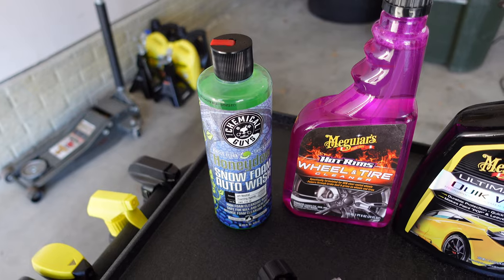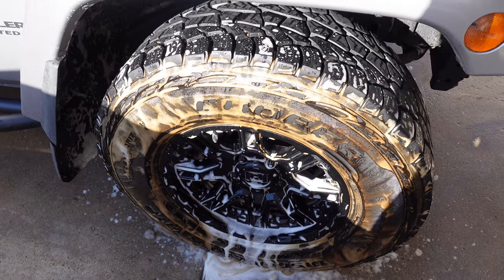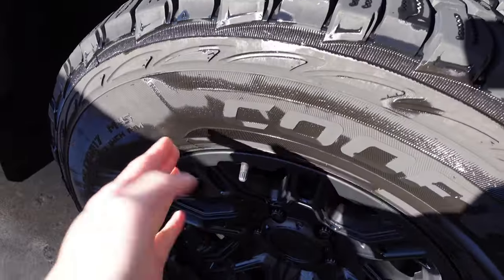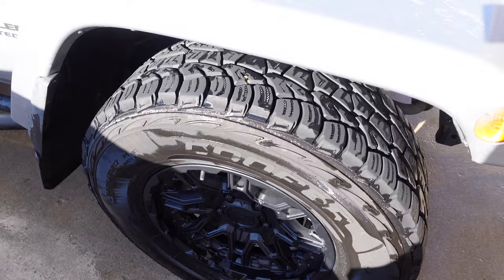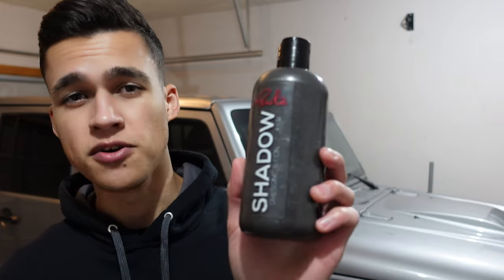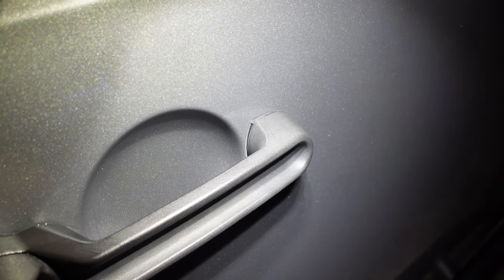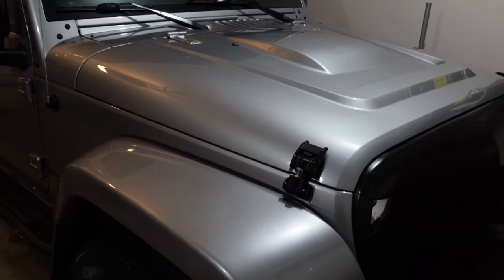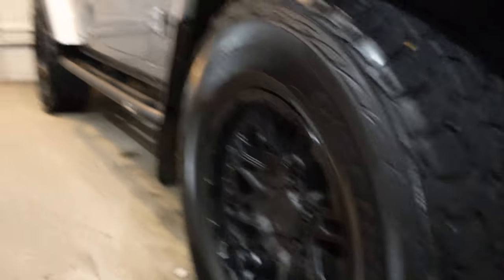How I Wash My Jeep Wrangler!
Make sure to subscribe to my channel and follow me while I build my 2004 Nissan 350z, 2015 Jeep Wrangler Unlimited Altitude, vlog, go to car shows, and explore the world of car photography and videography.

Like my Facebook page @Dom_z33_